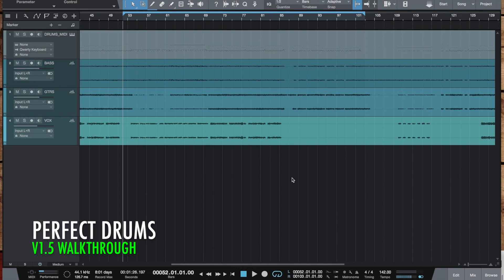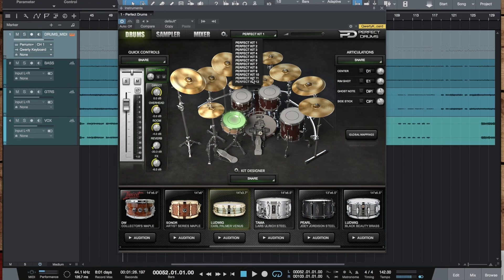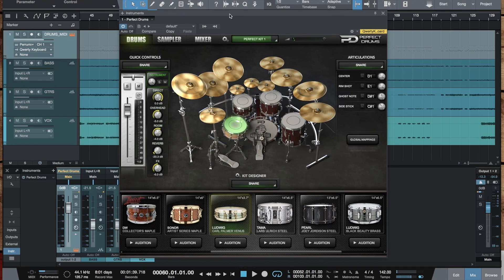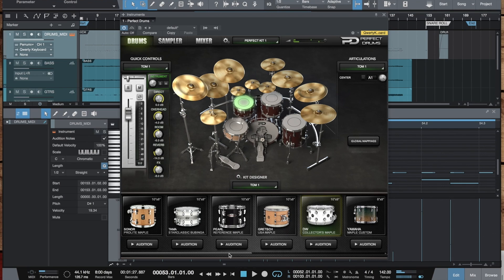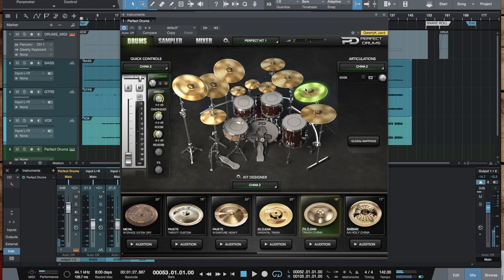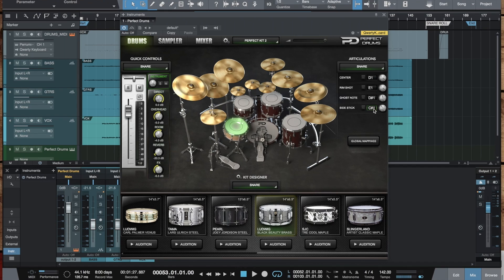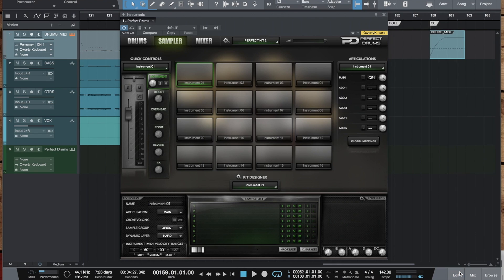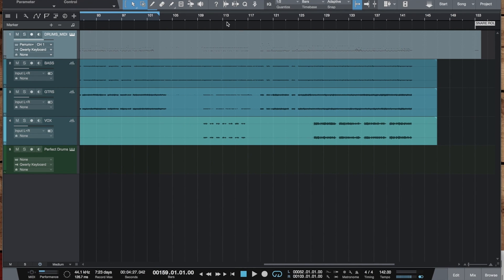Perfect Drums - v1.5 Walkthrough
This video is showcasing all the new features in Perfect Drums v1.5.